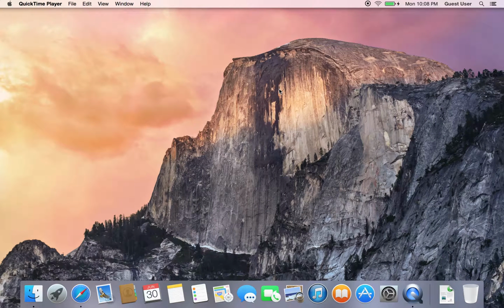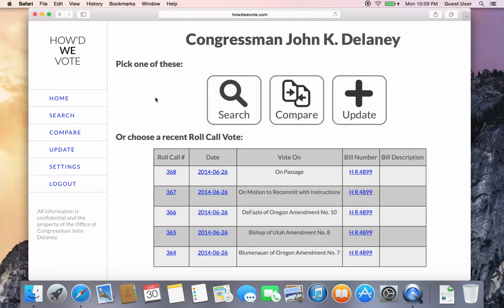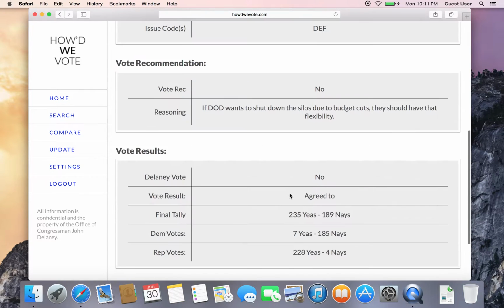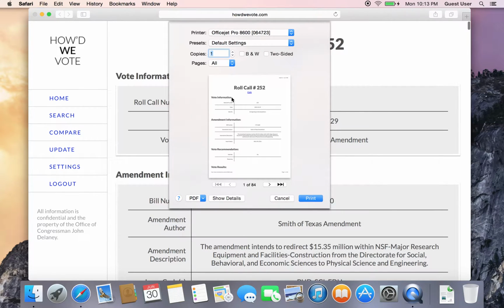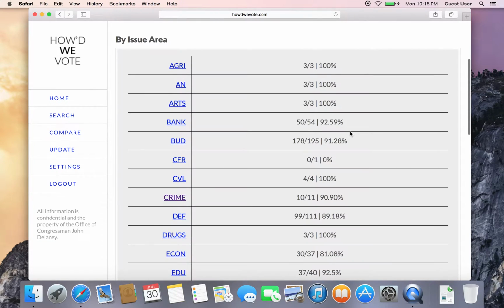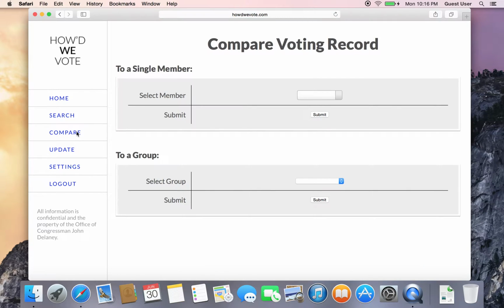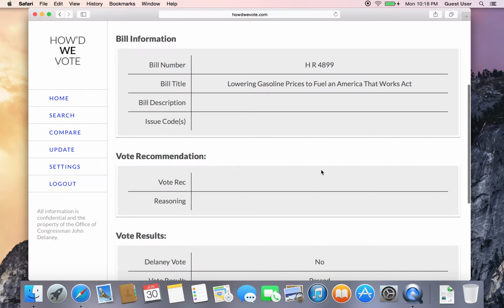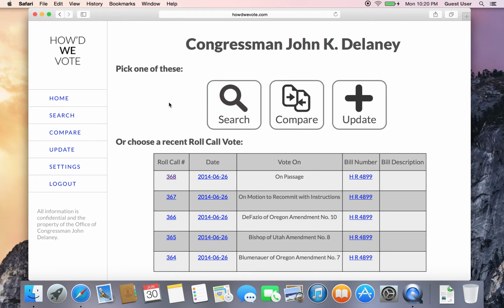How'd We Vote Test 1